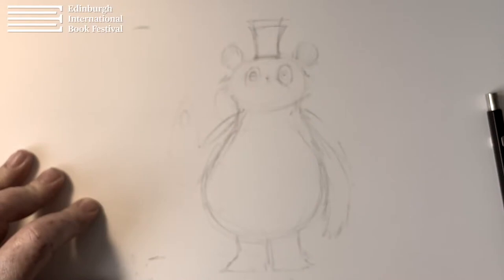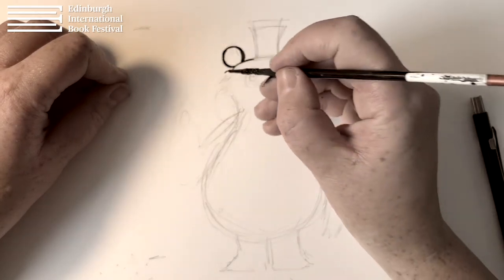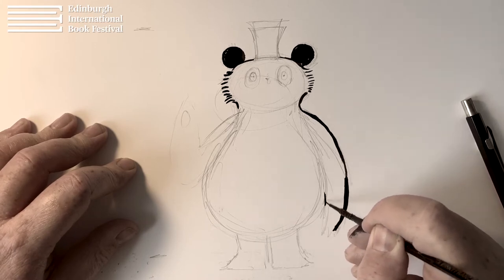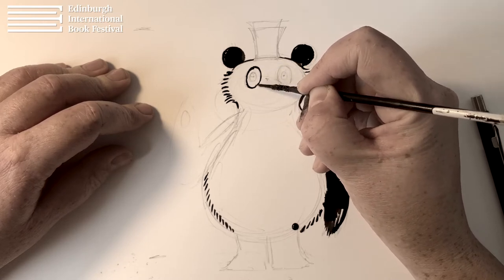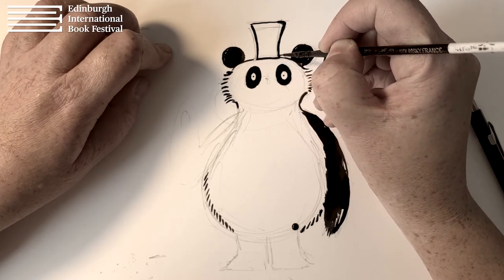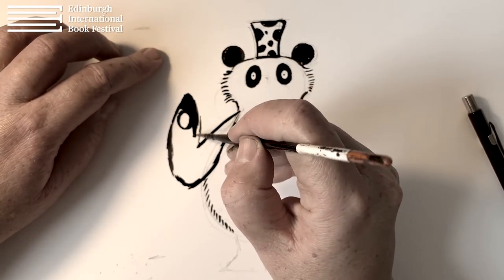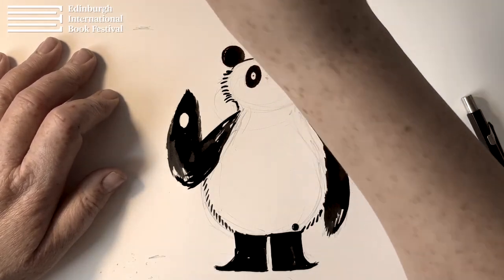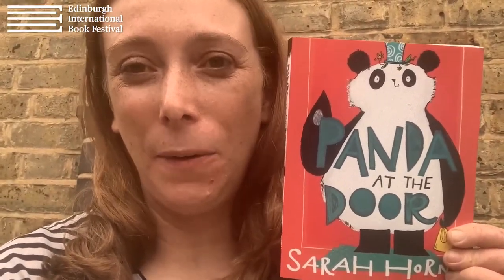DrawAlong with Sarah Horne | Edinburgh International Book Festival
Roll up your sleeves and get ready as Sarah Horne shows us how to draw Pudding the Panda who escapes from Edinburgh Zoo in her book 'Panda at the Door'.

You can buy Sarah’s brilliant book 'Panda at the Door' in our independent online Bookshop: